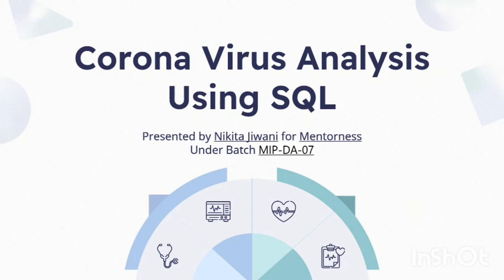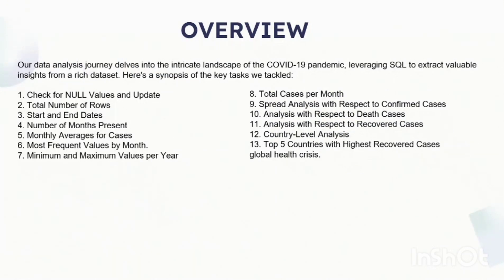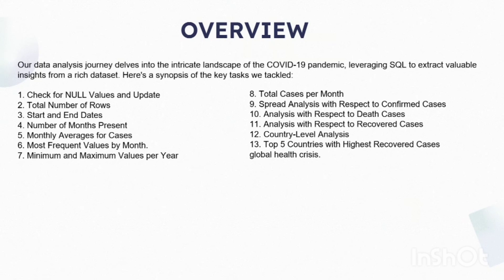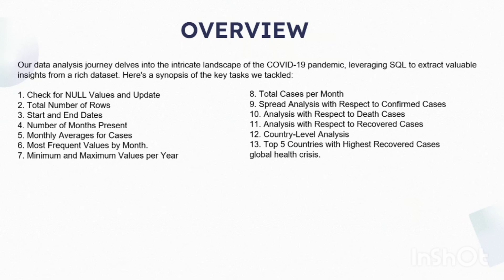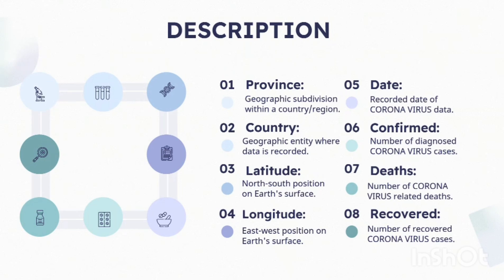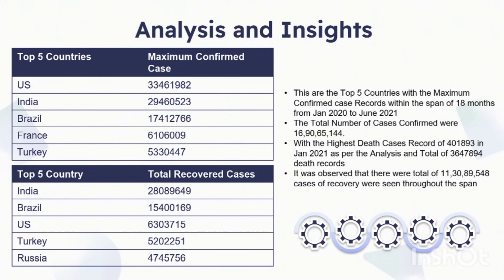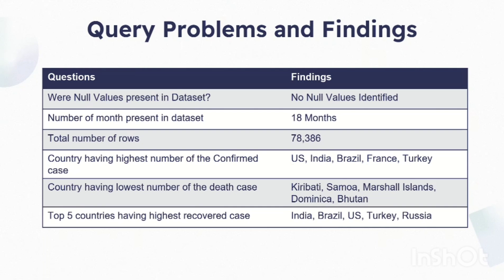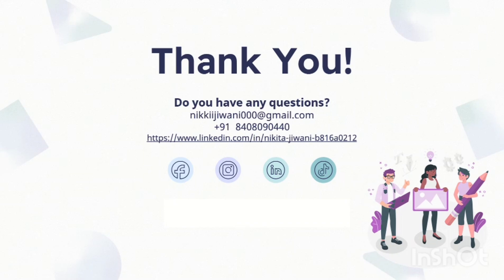Corona Virus Analysis using SQL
This reel was created by  Nikita Jiwani   for mentorness Internship.